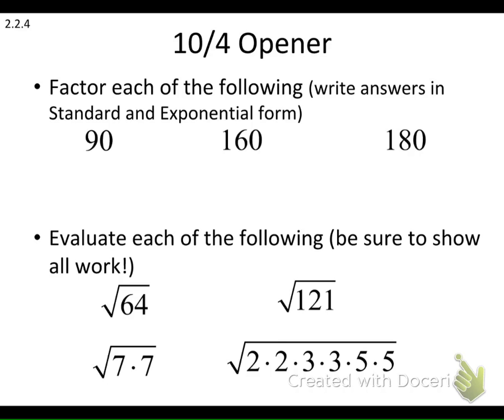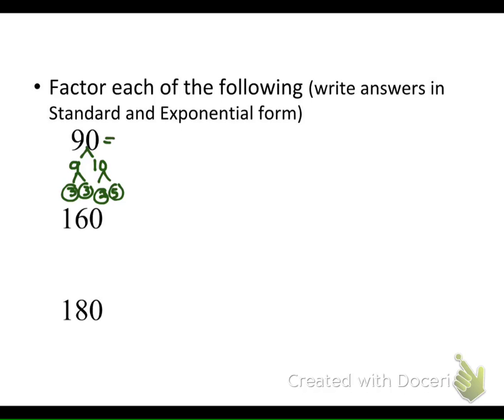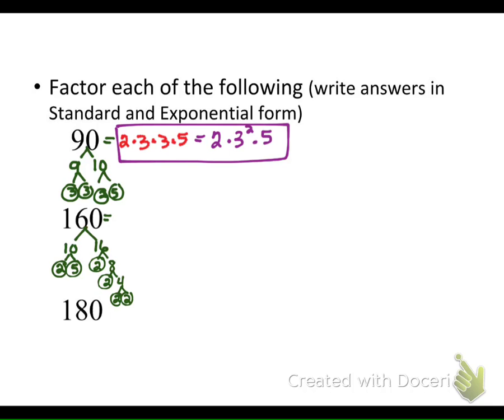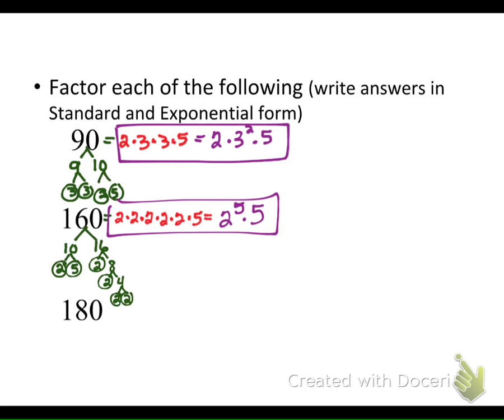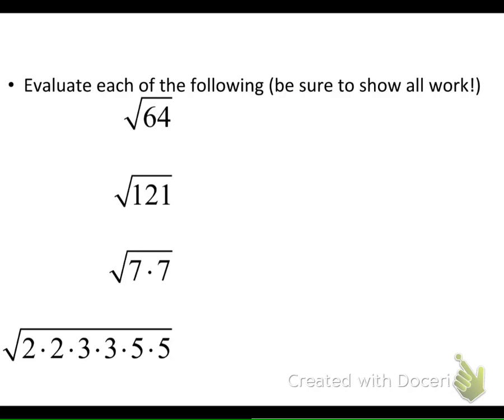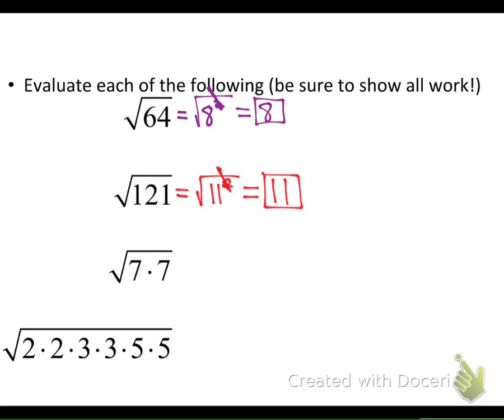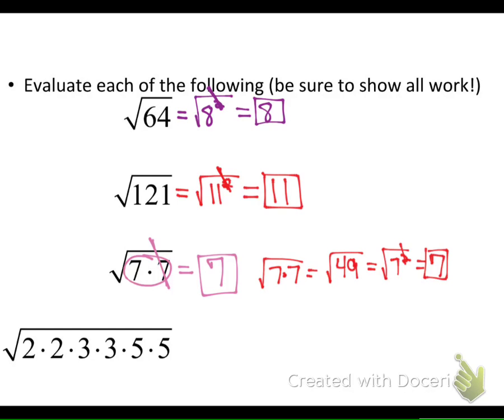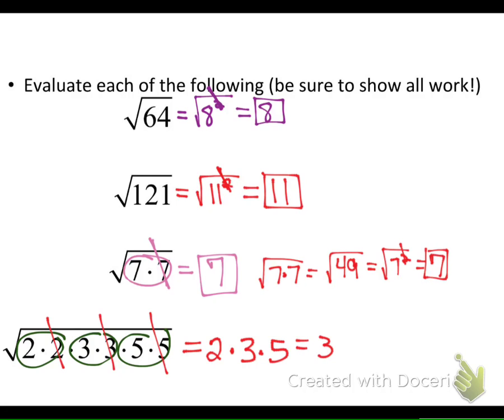10/4 Daily Opener